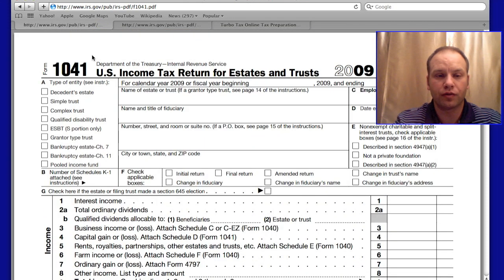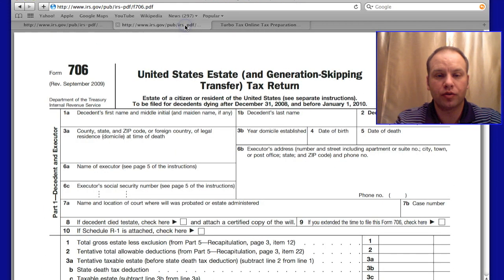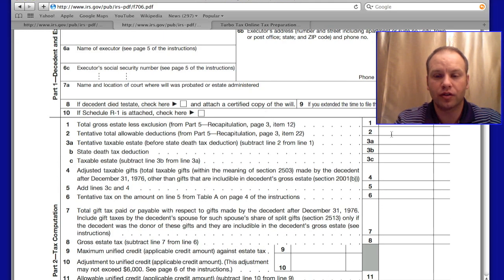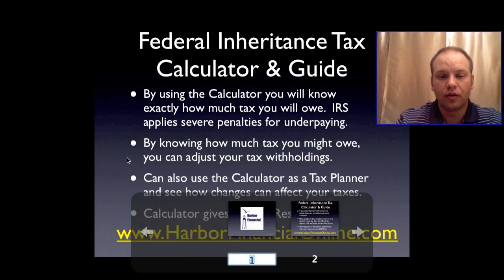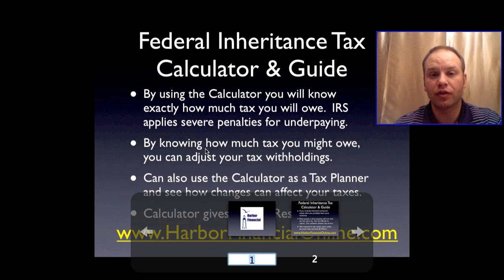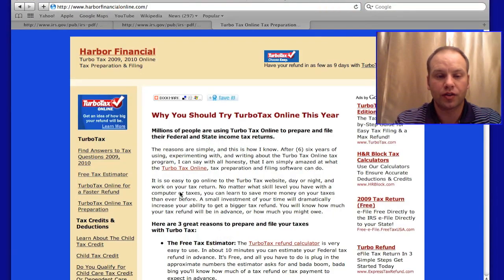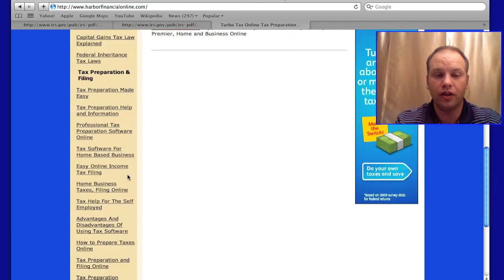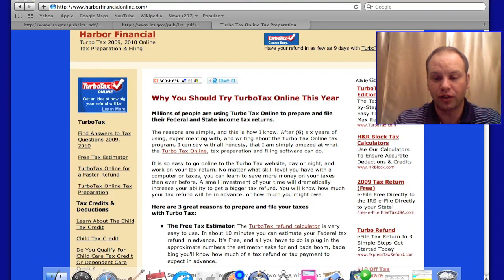Federal Inheritance Tax Calculator, Guide, Planning, & Limits